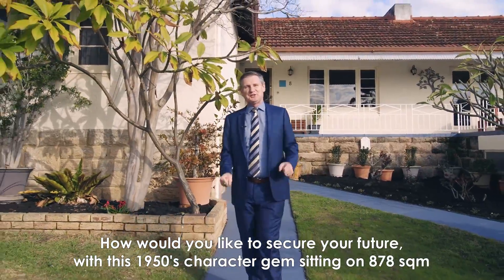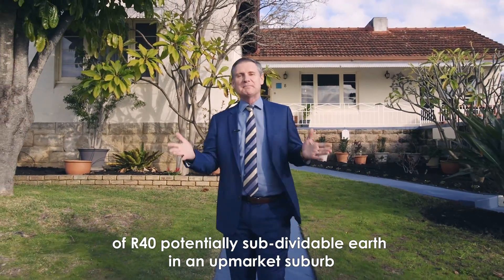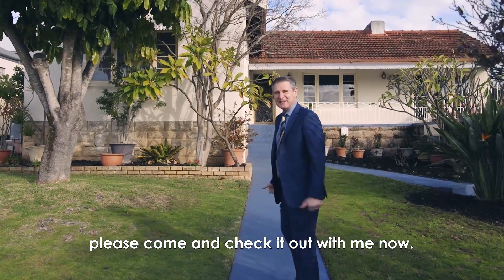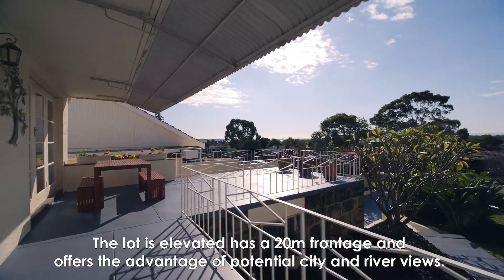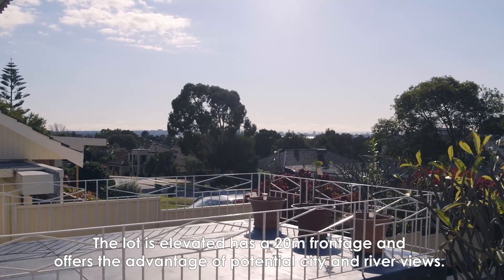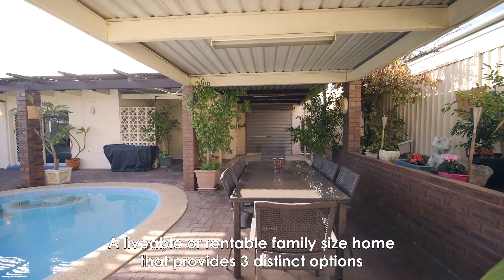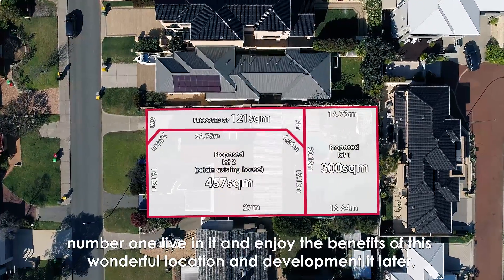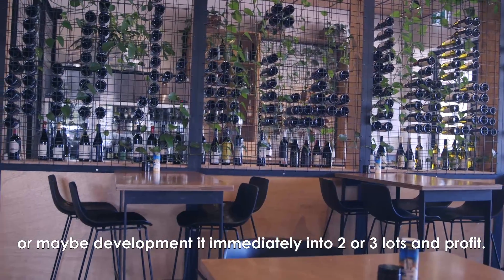Crib Creative presents 8 Braydon court, Attadale